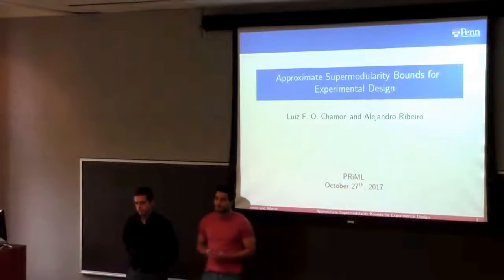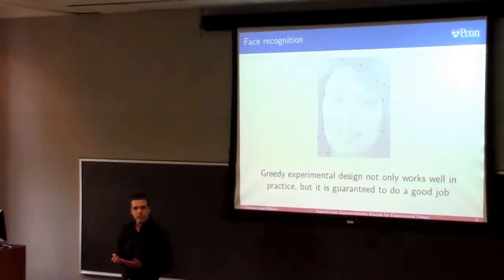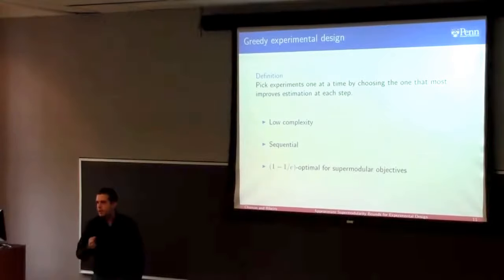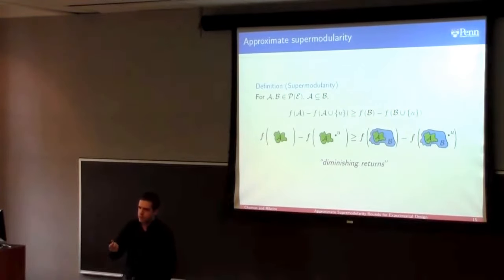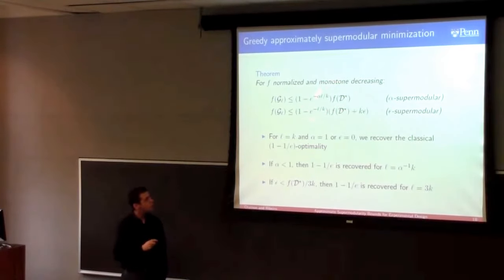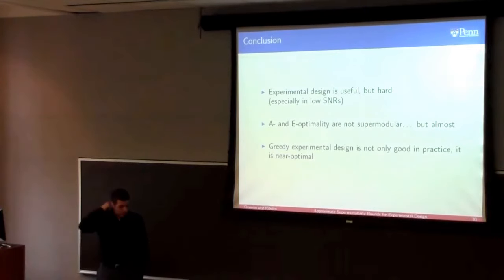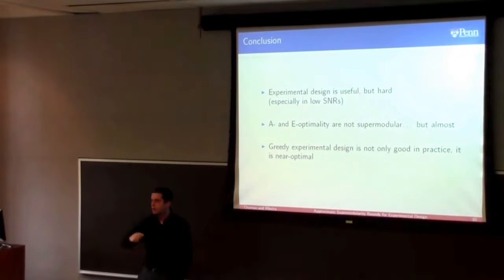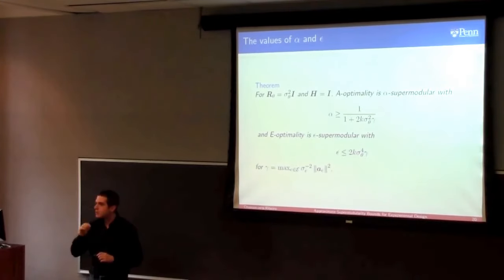Luiz Chamon's PhD Seminar 11 03 2017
Approximate Supermodularity Bounds for Experimental Design"

Talk Info: This work provides performance guarantees for the greedy solution of experimental design problems. In particular, it focuses on A- and E-optimal designs, for which typical guarantees do not apply since the mean-square error and the maximum eigenvalue of the estimation error covariance matrix are not supermodular. To do so, it leverages the concept of approximate supermodularity to derive non-asymptotic worst-case suboptimality bounds for these greedy solutions. These bounds reveal that as the SNR of the experiments decreases, these cost functions behave increasingly as supermodular functions. As such, greedy A- and E-optimal designs approach (1-1/e)-optimality. These results reconcile the empirical success of greedy experimental design with the non-supermodularity of the A- and E-optimality criteria.

Bio: Luiz Chamon received the B.Sc. and M.Sc. degree in electrical engineering from the University of São Paulo, Brazil, in 2011 and 2015. During this period, his research involved adaptive filtering, acoustic MIMO equalization, and low complexity decimation/interpolation structures. In 2009, he participated in an undergraduate exchange with the Masters in Acoustics of the École Centrale de Lyon, France. He also worked on acoustical design and electronics for signal processing projects and provided statistical consulting on topics such as psychology and ergonomics. He is currently a Ph.D. candidate of the Department of Electrical and Systems Engineering at the University of Pennsylvania under the supervision of Prof. Alejandro Ribeiro. His research interests include signal processing, discrete optimization, statistics, and control.